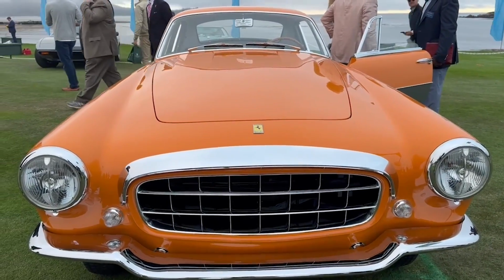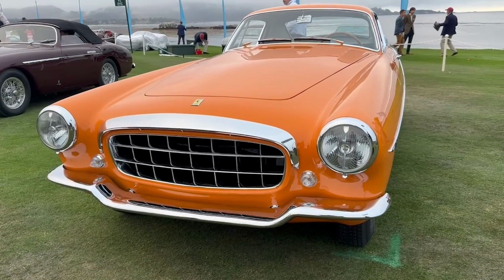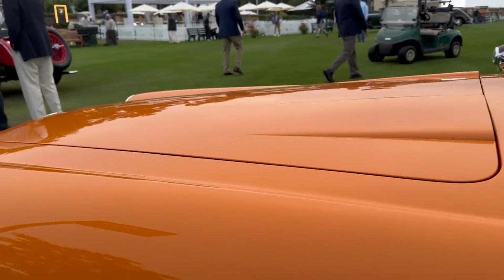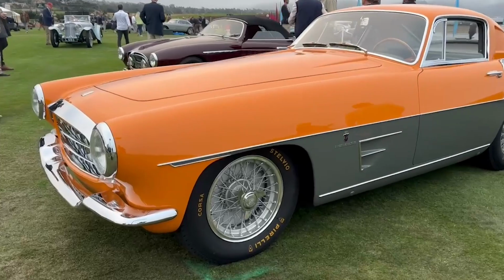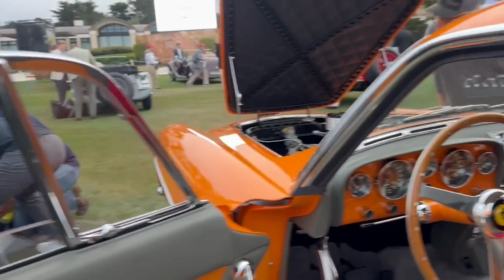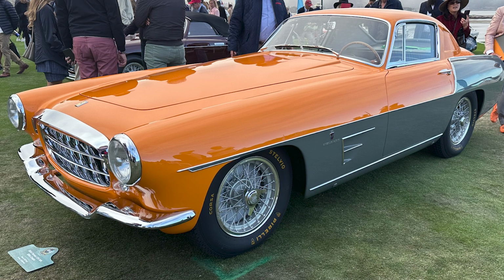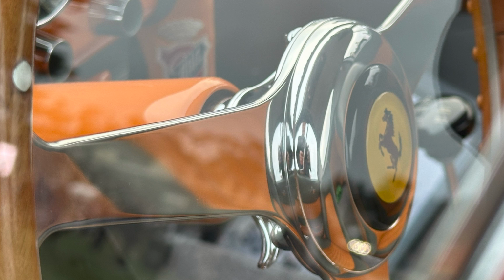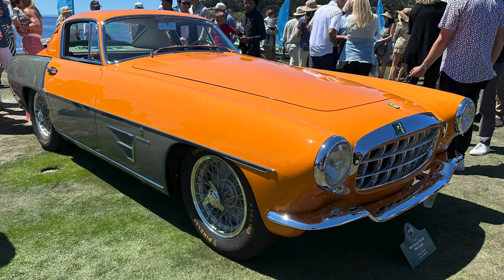1954 Ferrari 375MM by Ghia – Spicer Collector Car Profile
I spoke with owner Tom Peck at Pebble Beach for the cars first unveiling since his three year restoration. The 357MM was a race car build by Ferrari but they were commissioned to build two customer road cars. The Ingrid Bergman Coupe and this 375MM by Ghia chassis: 0476AM. Originally commissioned by Robert C. Wilke and shown at the 1955 Turin Auto Show. This is a strikingly bodied car by Ghia with bright eye catching colors, a true one-off.

The silver 357MM Scaglietti Coupe that won Pebble Beach in 2014 started life as a Pininfarina-built competition Spyder then became a road car after a wreck.